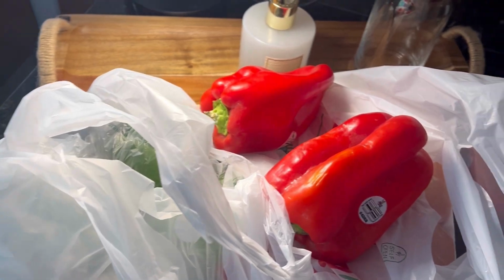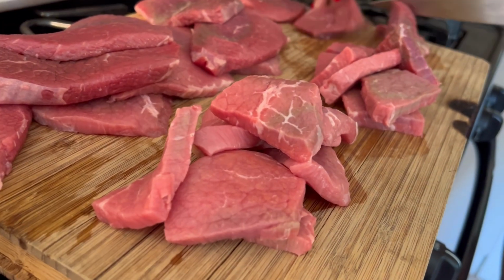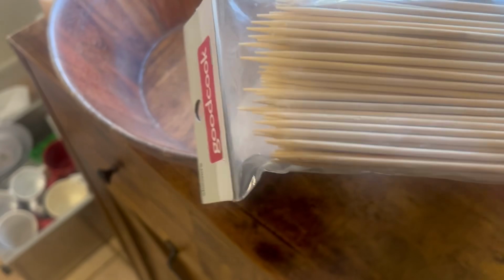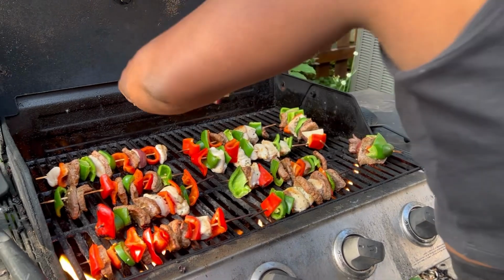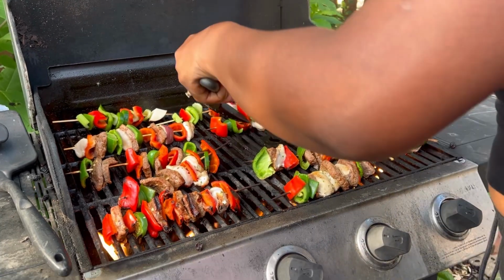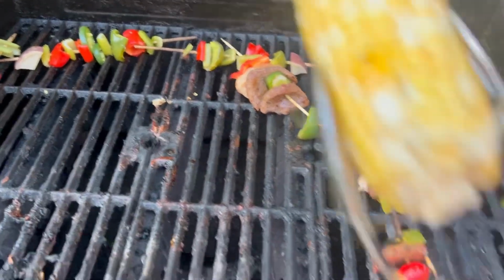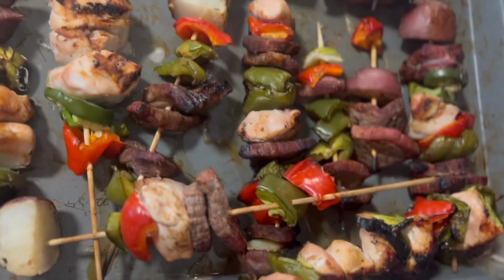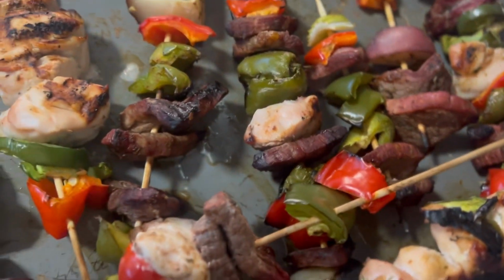I MADE SHISH KEBAB! I did ok